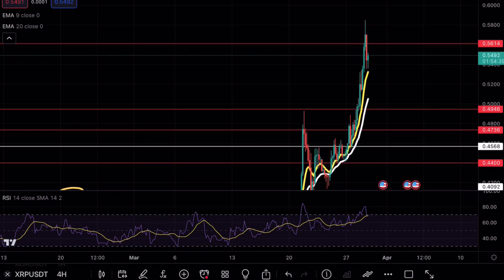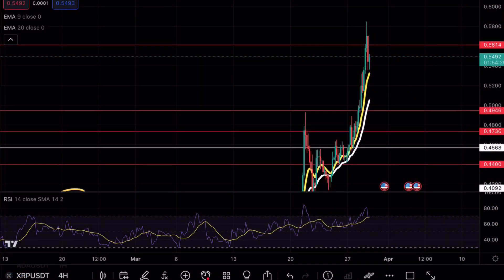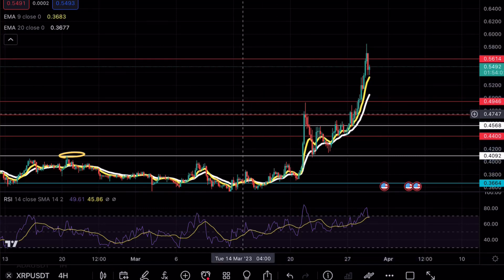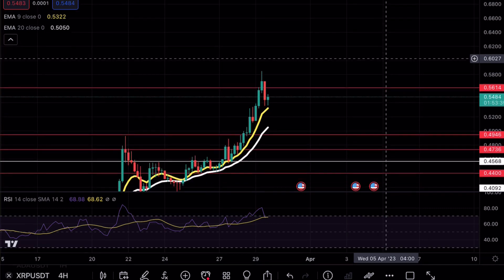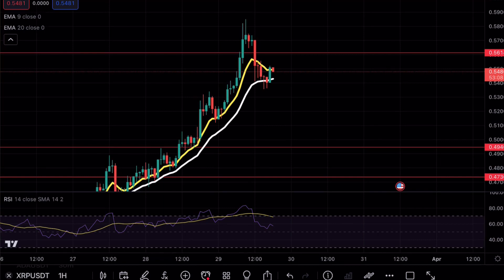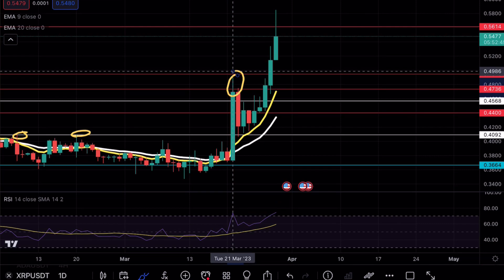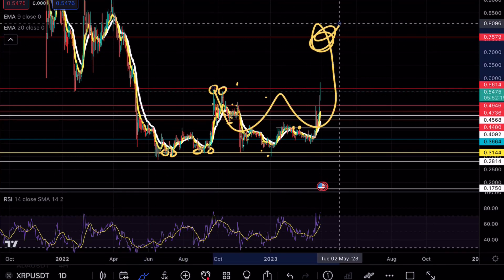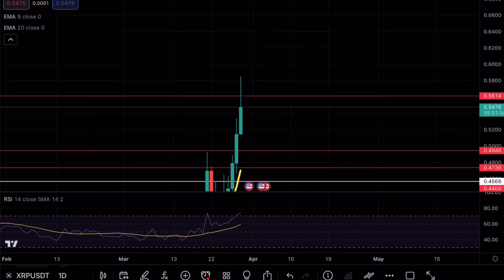XRP BREAKOUT 🚨! RIPPLE PRICE PREDICTION TECHNICAL ANALYSIS NEWS 2023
XRP broke above a key resistance and in this video we will be analyzing the cryptocurrency to see the next levels on XRP